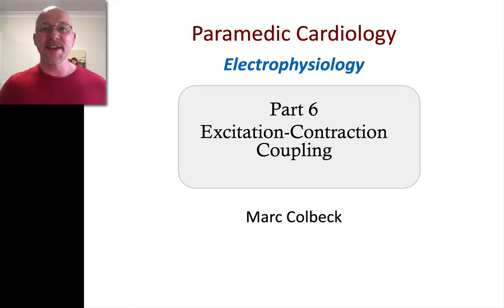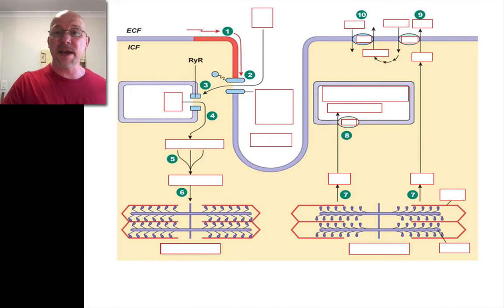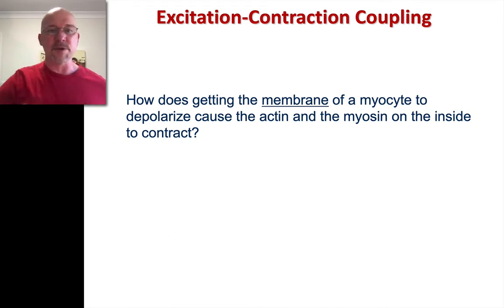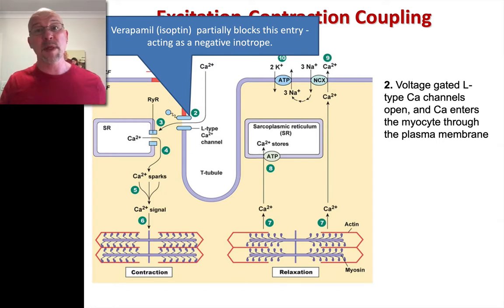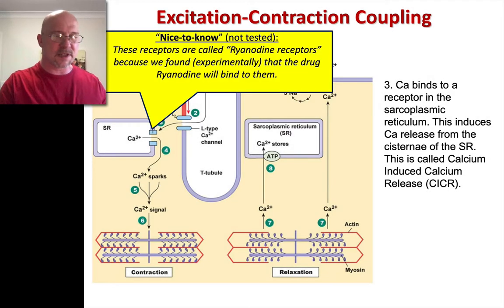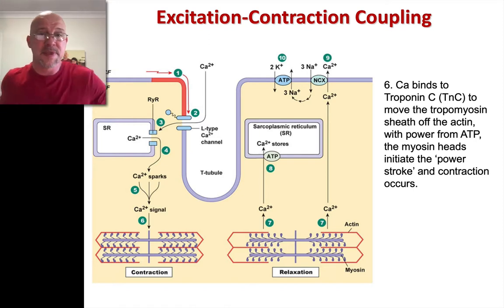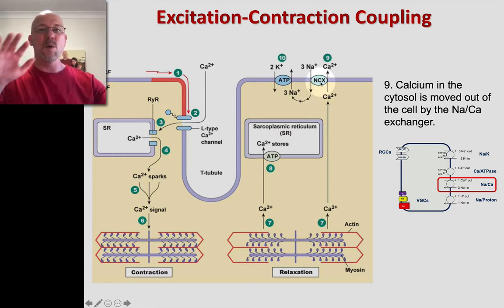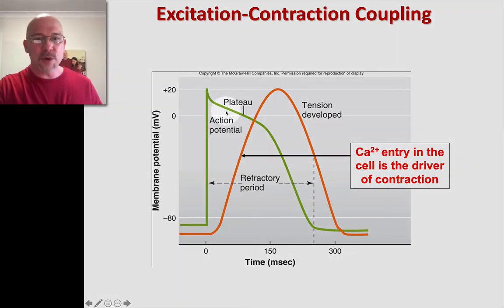Cardiovascular Electrophysiology 6 - Excitation Contraction Coupling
In this video we're going to go over how depolarisation initiates contraction of the heart.

Some questions you should be able to answer at the end:
1. What are the ten stages of excitation contraction coupling?
2. Which ion is the ‘driver’ of contraction?
3. Label the diagram on the provided slide that summarises the process.